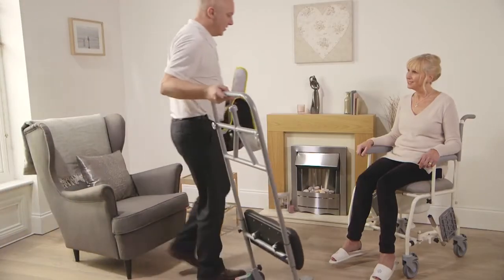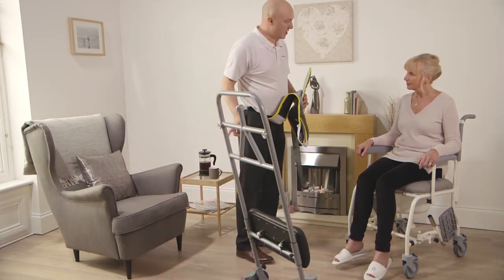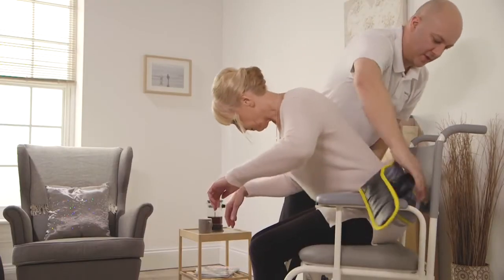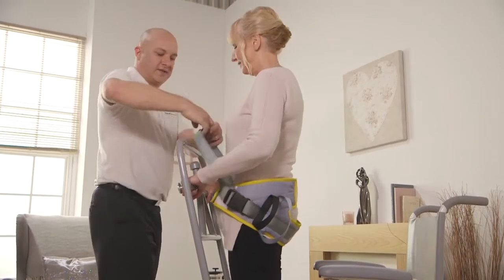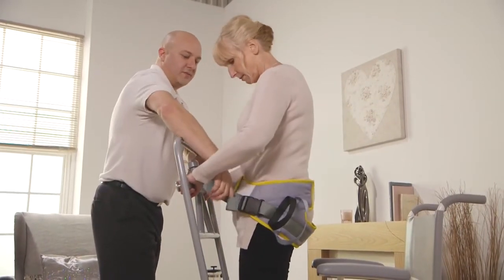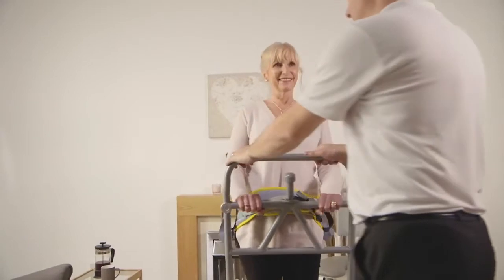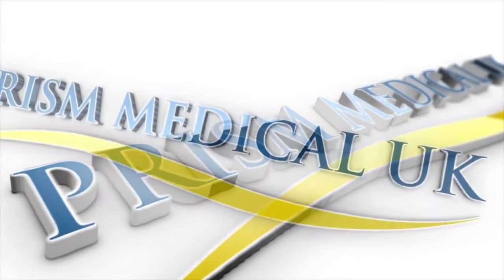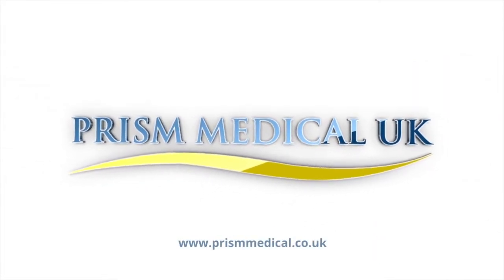Transferring a person from Showerchair to Armchair Ft Raiser & Safety Belt and T40B Shower Chair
Transferring a person from a Showerchair to Armchair Featuring a Freeway Raiser & Safety Belt and T40B Shower Chair